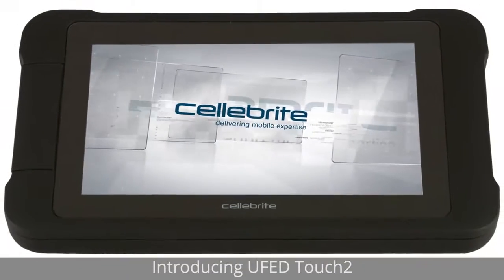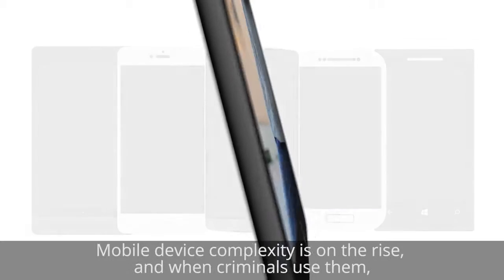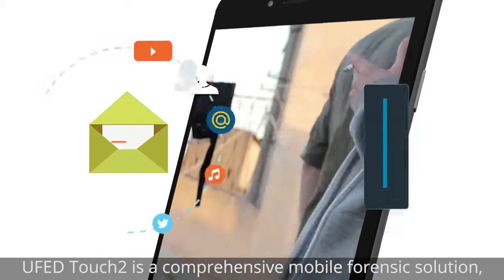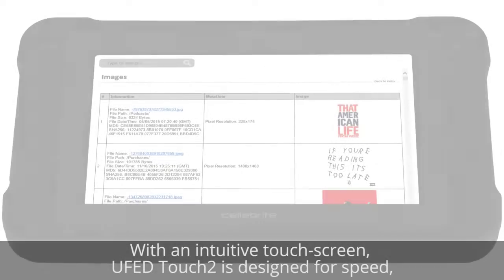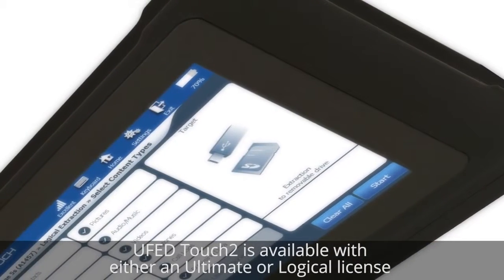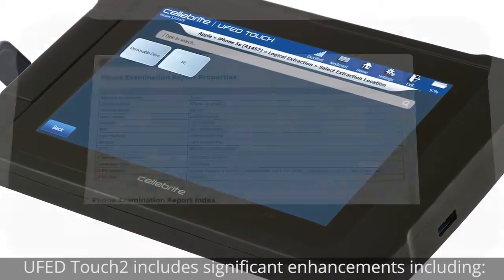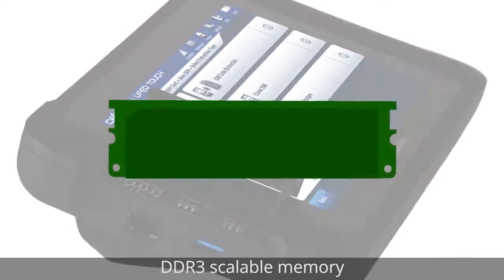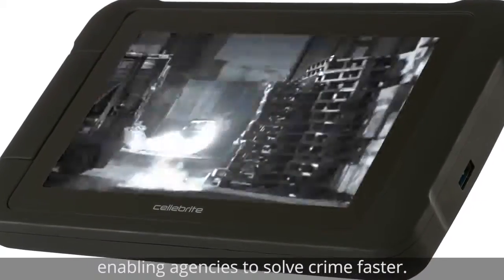UFED Touch2 Platform - professional extraction and analysis of data from mobile devices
UFED Touch Logical - data extraction from mobile devices with a one-year licence

UFED Touch2 Ultimate – professional extraction and analysis of data from mobile devices

UFED Touch2 Platform is a professional multifunctional device, which allows for complex logical and physical data extraction from mobile devices, as well as subsequent data decoding, data analysis and report generation. Advanced methods of logical and physical data extraction provide access to all types of file systems or passwords, including both the deleted and the protected ones.